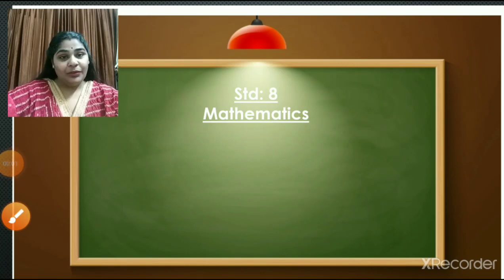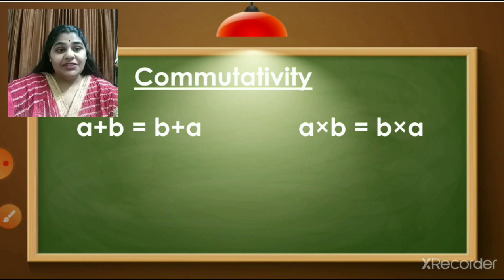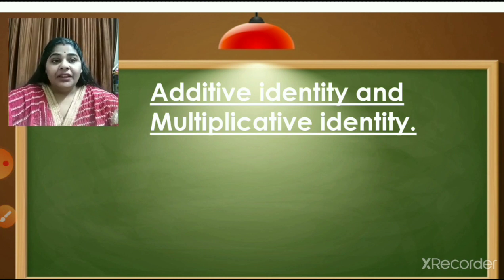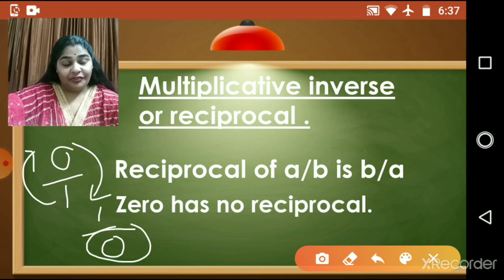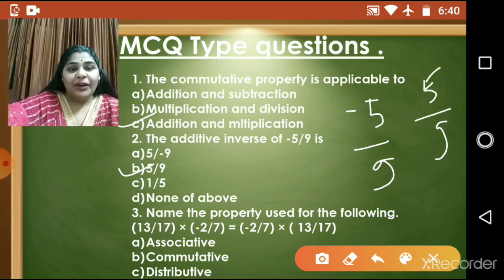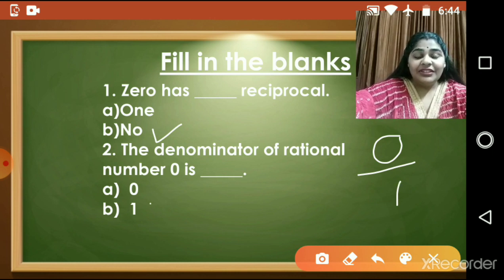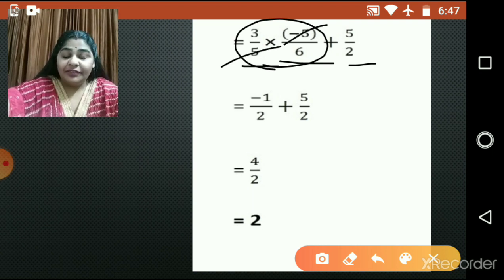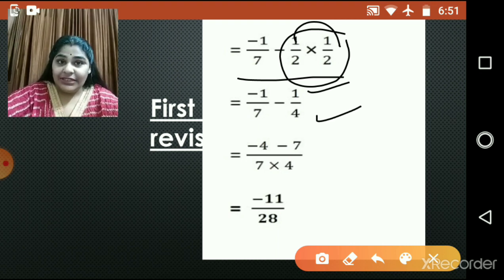class_8_maths_chapter_no_1_ rational__numbers__revision_part_1_6_july_2020